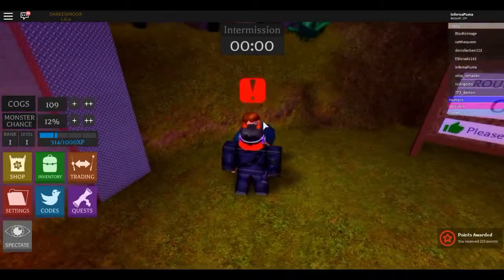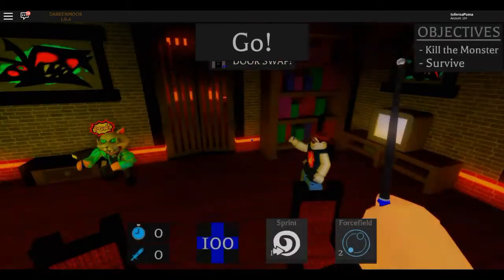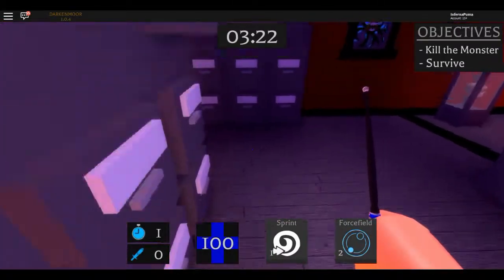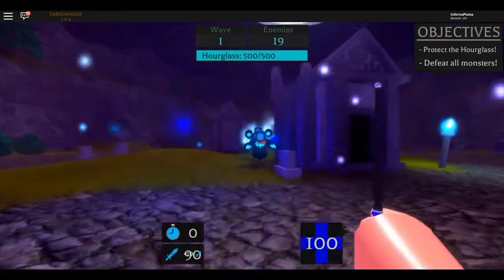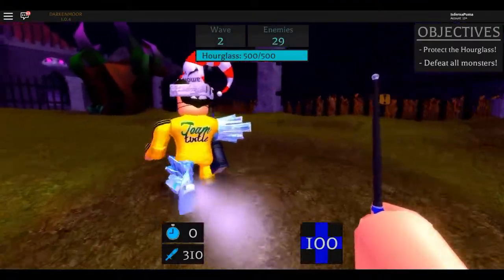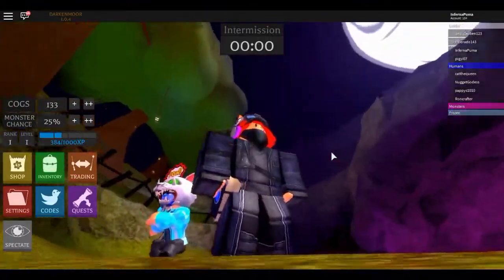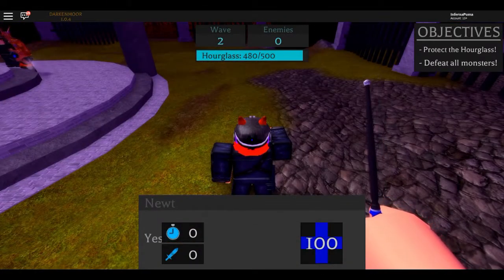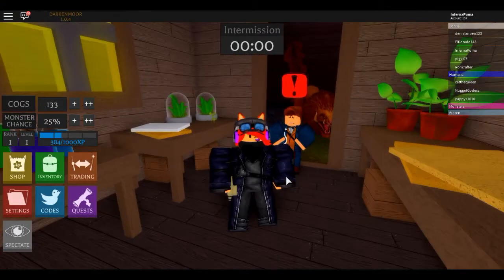[EVENT] How To Get the Elder Wand | ROBLOX | Darkenmoor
How To Get the Elder Wand | ROBLOX
► Smash that LIKE button ◕‿◕.